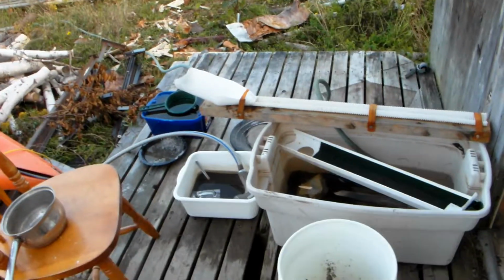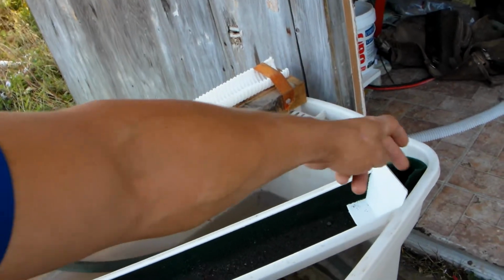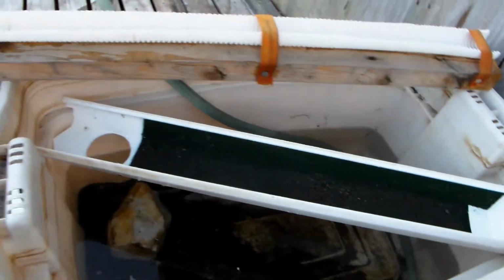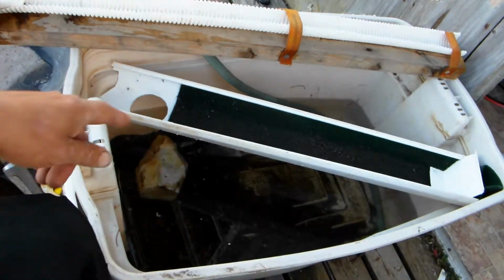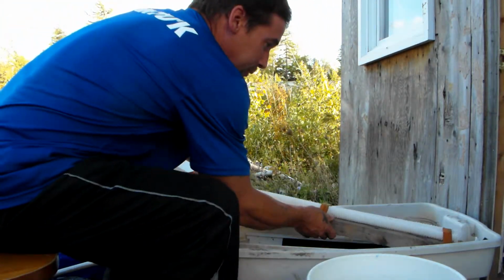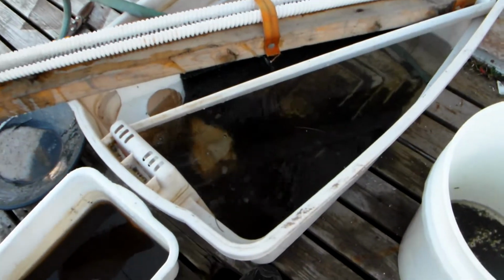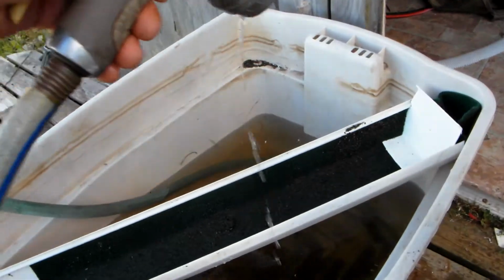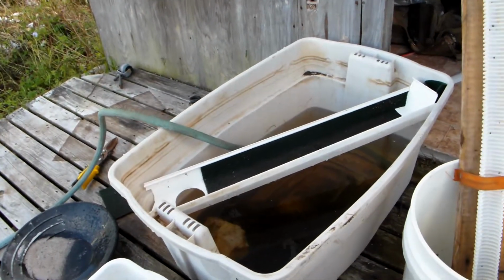My Mini Gold Sluice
A simple system I made from everyday items. It incorporates a few different gold traps in one easy system, and hopefully captures more gold than panning alone...